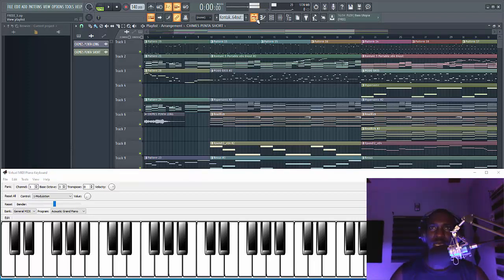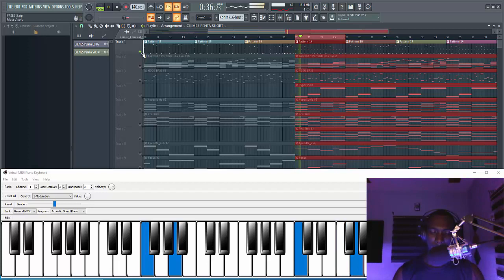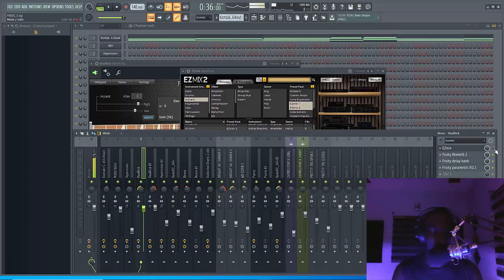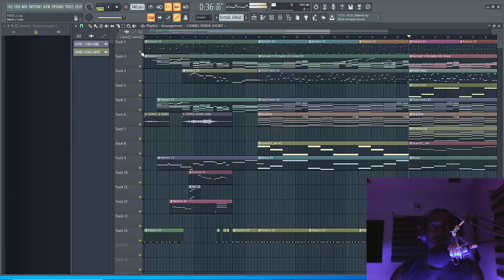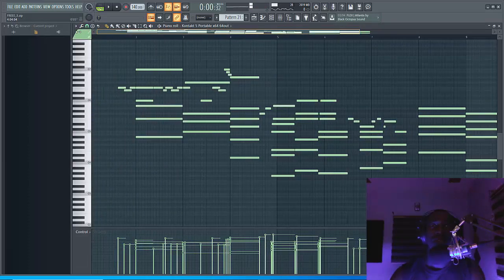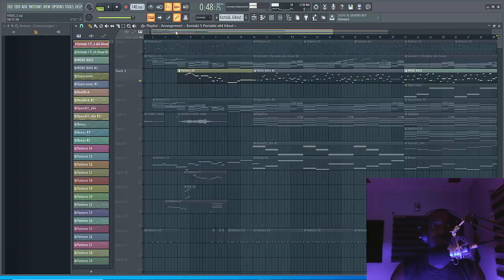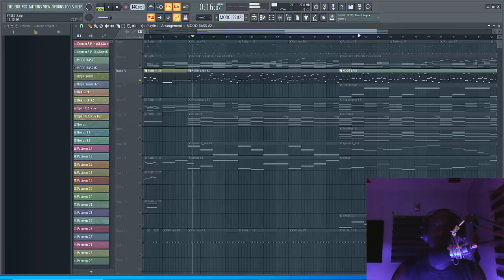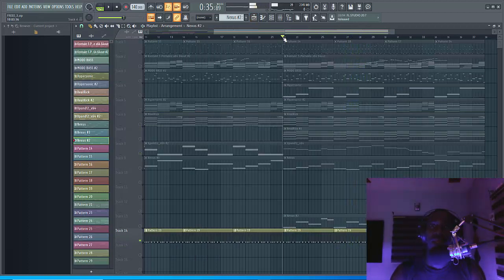Contemporary gospel rock beat tutorial + free flp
DOWNLOAD THIS FLP FOR FREE

custom beats
online private training